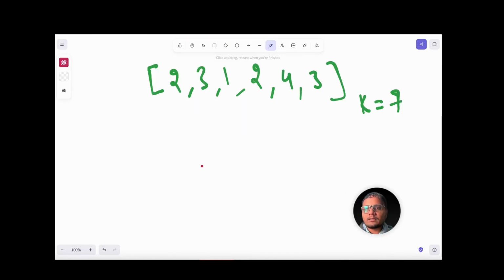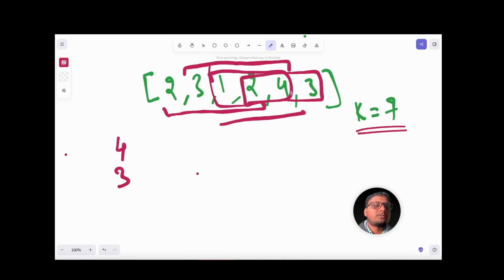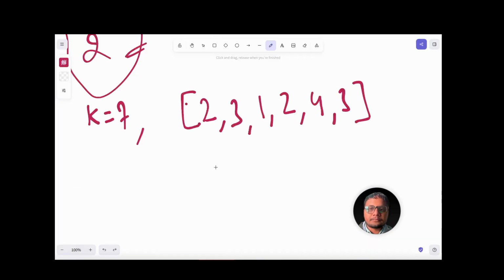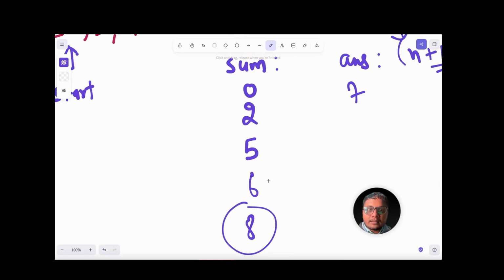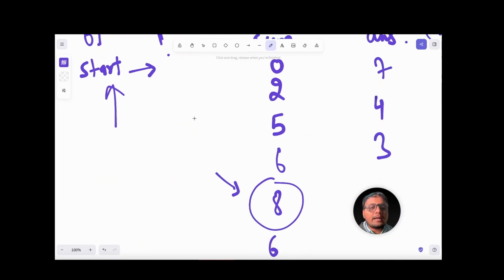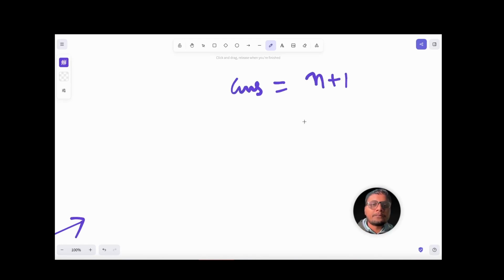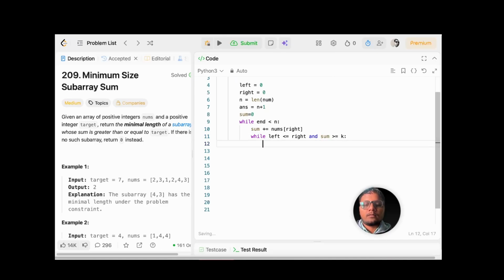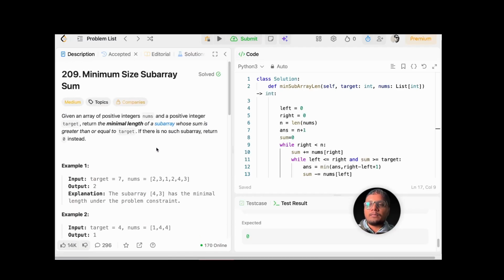LeetCode 209 | Minimum Size Subarray Sum | Sliding Window Explained | DSA Interview Problem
In this video, we solve LeetCode 209 – Minimum Size Subarray Sum using the Sliding Window technique.
This problem is a classic array & two-pointer interview question that helps you optimize from a brute-force solution to an efficient O(n) approach.
🔍 What you’ll learn:
Why brute force fails for large inputs
Sliding window approach explained step-by-step
Dry run on sample input
📌 Problem Statement:
Given an array of positive integers and a target value, find the minimum length of a contiguous subarray whose sum is greater than or equal to the target.
🎯 Perfect for:
DSA beginners
Coding interview preparation
LeetCode practice
Anyone learning Sliding Window pattern